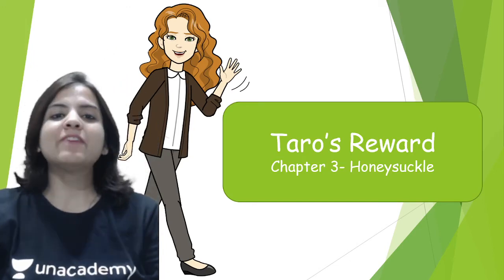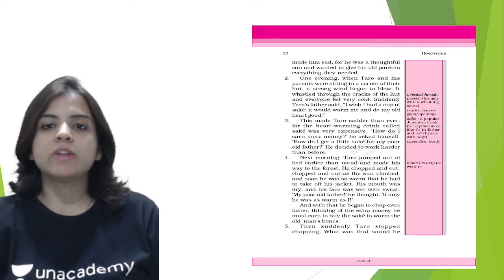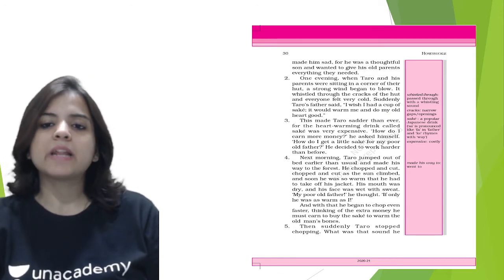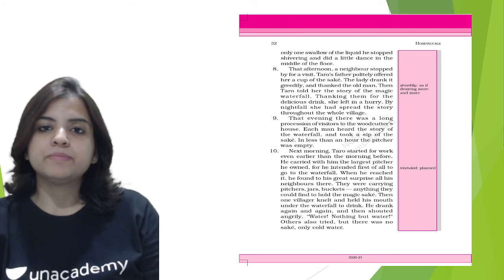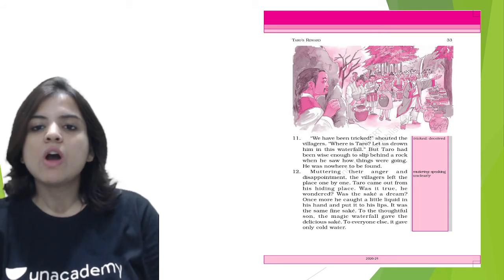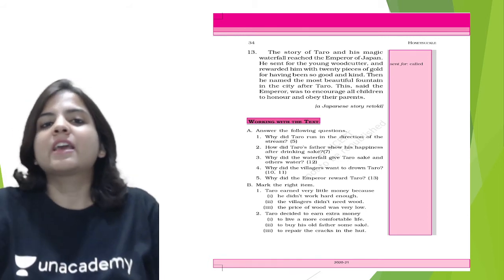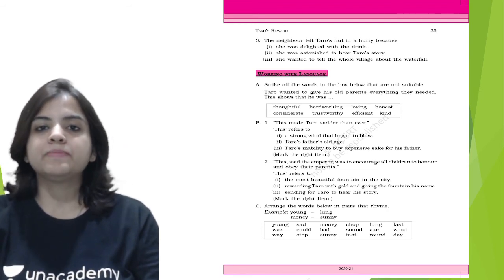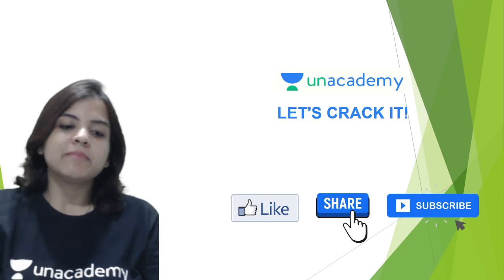Taro's Reward | Chapter 3 | English Prose | Class 6 | Swekcha Sahai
In this session, Swekcha Sahai will be teaching about "Taro's Reward " from chapter 3 English Prose for Class 6 English. If you are curious to learn about Class 6 English with an easy explanation of topics and full chapter questions and answers then watch this video.

1. Learn from your favorite Educator
2. Dedicated DOUBT sessions
3. One Subscription, Unlimited Access to Live Online Classes and Videos
4. Real-time interaction with best-in-class teachers
5. You can ask doubts in live online classes
6. Limited students in each Online Class
7. Download the videos & watch them offline